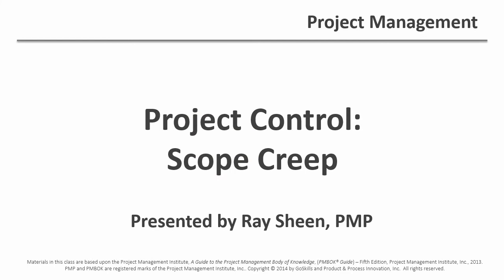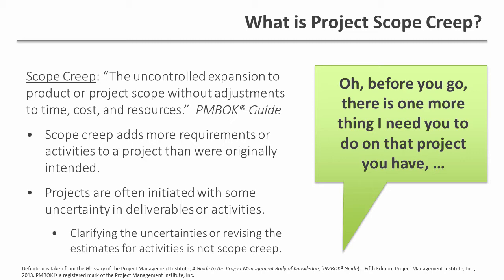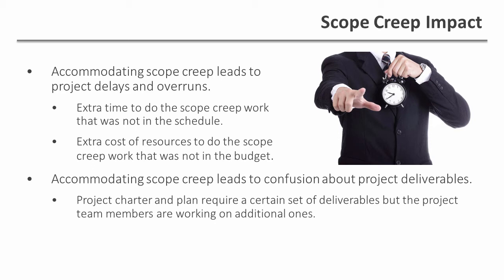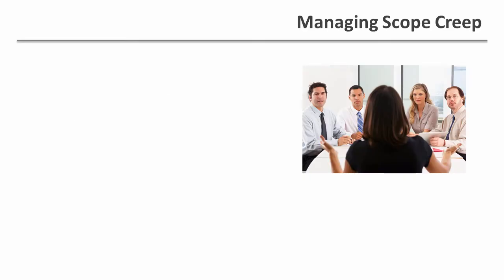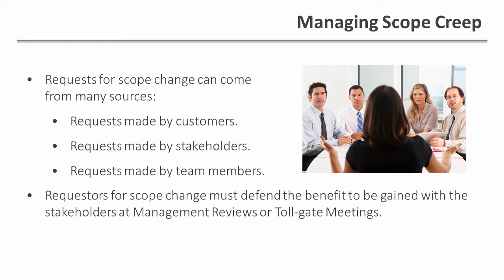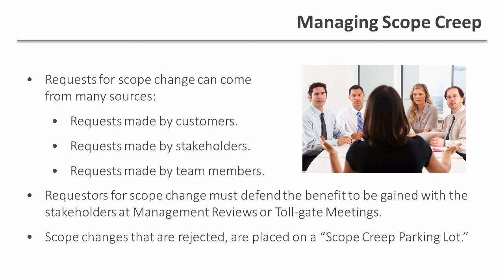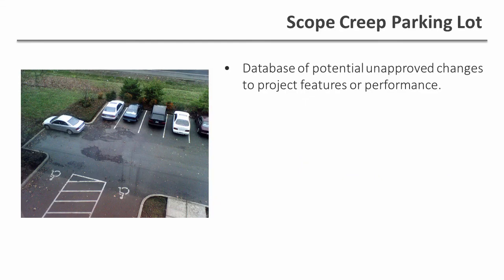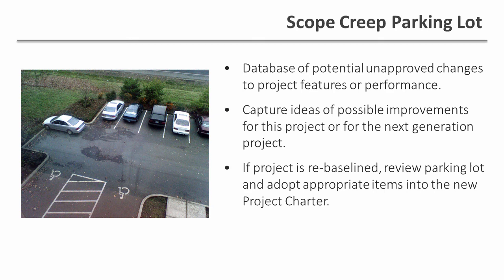Scope Creep in Project Management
**Scope Creep Reference Guide**

“Scope creep is the uncontrolled expansion to project scope without adjustments to time, cost, and resources.”  -- PMBOK® Guide

0:00 What is Project Scope Creep?
1:01 The Impact of Scope Creep on a Project
1:58 How to Manage Scope Creep?
3:56 The Scope Creep Parking Lot

**When to Guard Against Scope Creep**

Scope creep can occur at any time in the project.

It most commonly occurs during reviews with stakeholders or customers.

During the review, the stakeholder or customer requests a change to a project goal or deliverable that will require additional unplanned work.

Scope creep occurs when the goal or deliverable is changed without adjusting the project schedule or resources.

Scope creep can also occur when project team members add unnecessary work to the project.

Often the team members do this because they believe it will make the project results better.

However, if the stakeholders have not agreed to the change and provided additional time and resources, the effect is to cause scope creep.

Scope creep inevitably leads to delays and overruns since the extra work requires time and money to complete.

Often scope creep is not recognized until the delay or overrun has already occurred.

At that point, it is too late to prevent the scope creep.

The project must either be “de-scoped” to fit within the original boundaries or the delay and overrun absorbed by the project sponsors.

**Managing Scope Creep Steps**

Managing scope creep starts at the time of project initiation.

A clear set of project boundaries will reduce the likelihood of project scope creep.

The Project Leader should guard against scope creep initiated by team members at the pulse meetings.

If a task completion is delayed, the Project Leader should immediately check for the possibility of scope creep.

If that is occurring, the Project Leader and Core Team member should redirect the task leader to stay within the task scope.

Following every meeting with stakeholders, the project team should review the action items and direction to determine if there is scope creep.  If there is an unfunded request for additional scope, the Project Leader should notify the stakeholders and request a clarification on project boundaries.

Either an increase in time and resources or the removal of the scope direction.

Scope requests that are not approved by the stakeholders should be recorded on a list known as the “Scope Creep Parking Lot.”

If the project is re-baselined, this list should be reviewed and appropriate tasks added to the project.

At the end of the project, this list is turned over to the project sponsors for review by future projects.

Scope creep is a never ending battle on projects.  Expect it will happen, so watch closely for the signs and manage it.

It is very hard to tell your managers, “No,” when they ask for additional, unfunded scope on the project.  Report the request with the impact at the next management review and ask for clarification on boundaries.

Create a small reserve of time and resources during project planning to be able to absorb small scope creep requests.